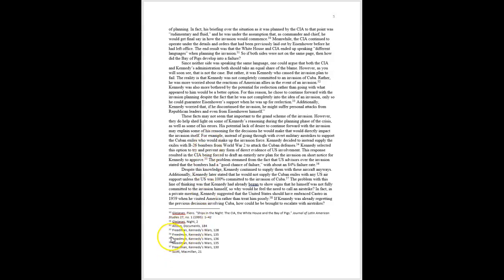Demonstrating Chicago Citations